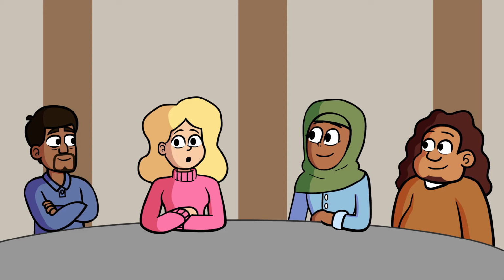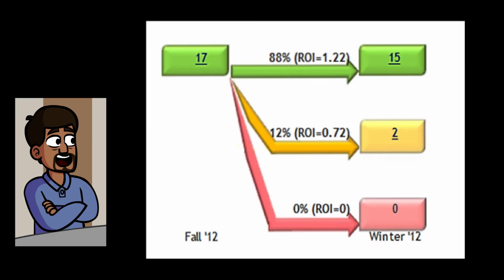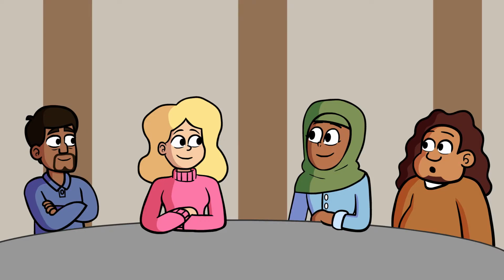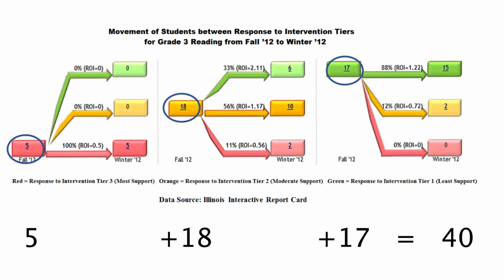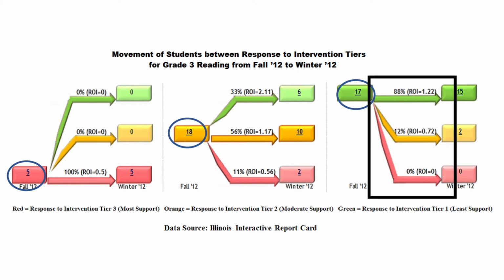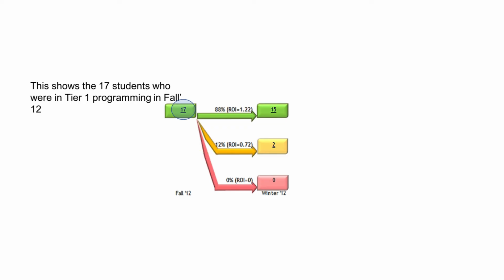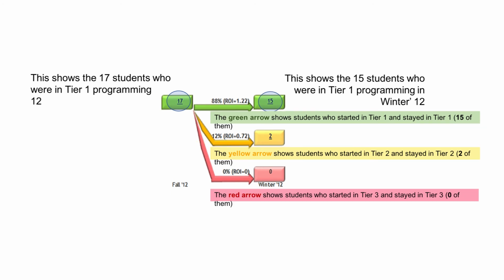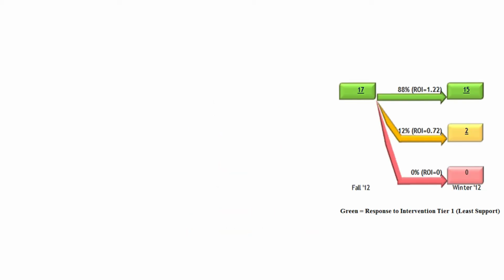Status and Growth Scenario